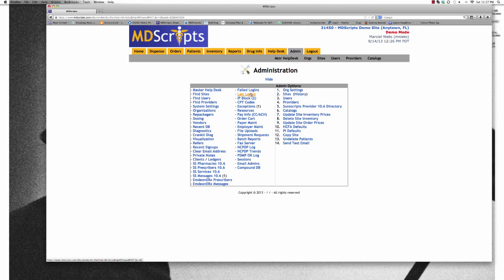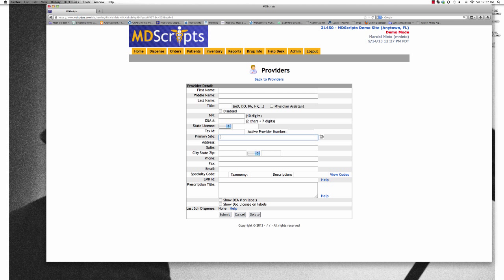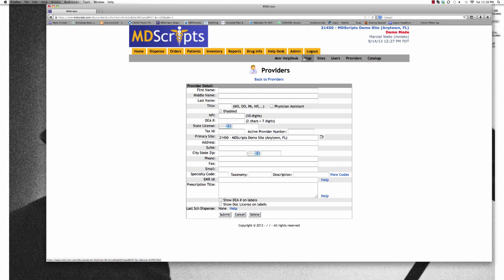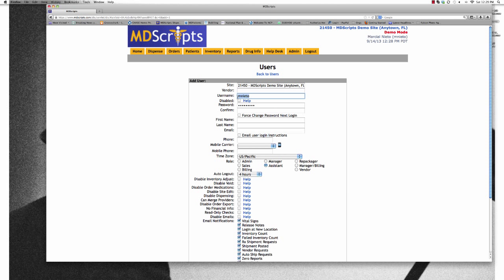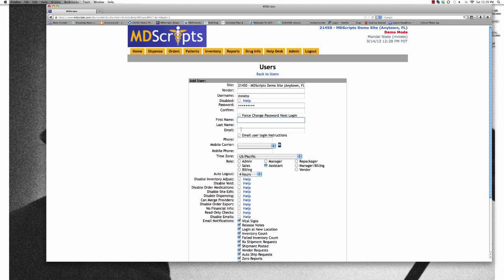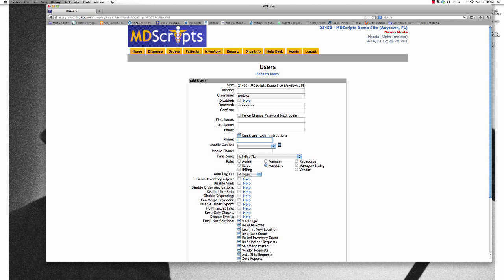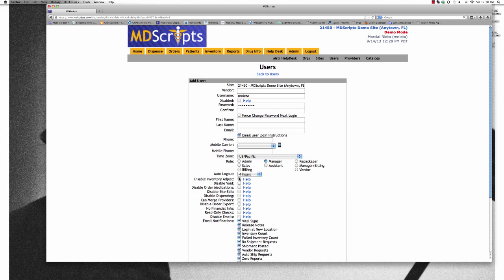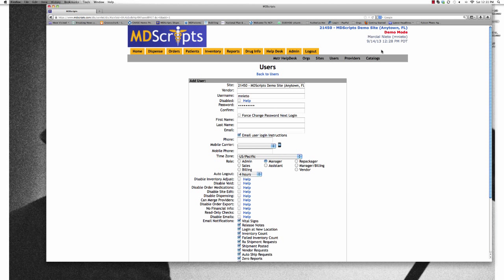Add Providers and Users